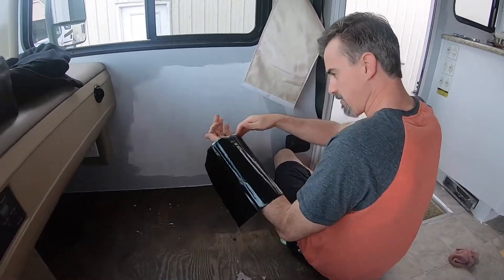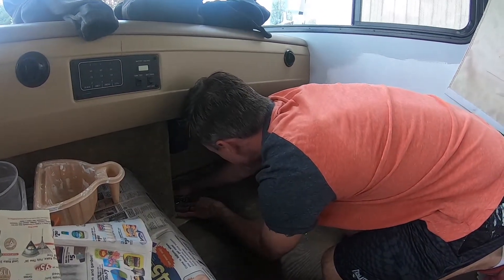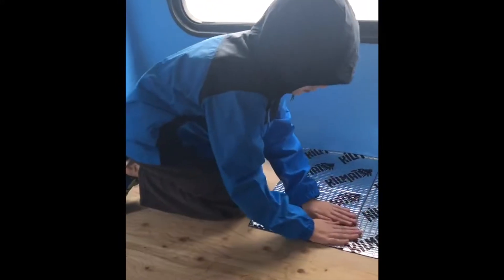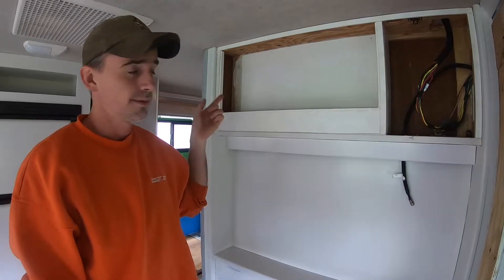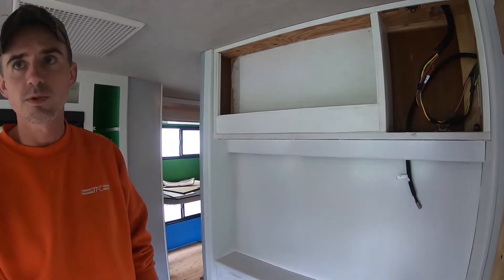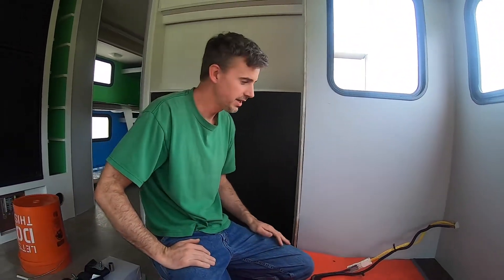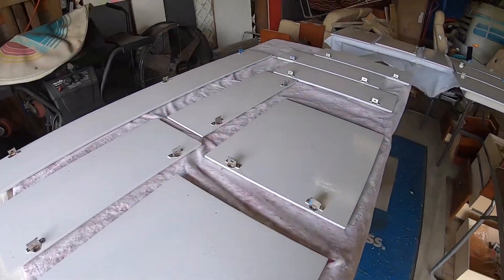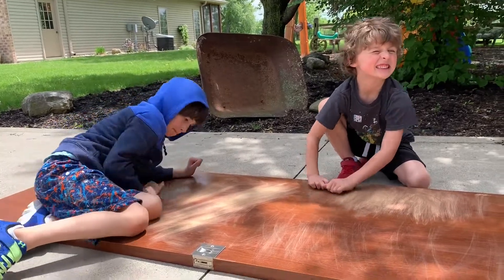RV Remodel Part 3 Flooring and Cabinets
We replace the floors with vinyl wood planks and sand and paint the cabinets white while sharing some little tips and tricks along the way!